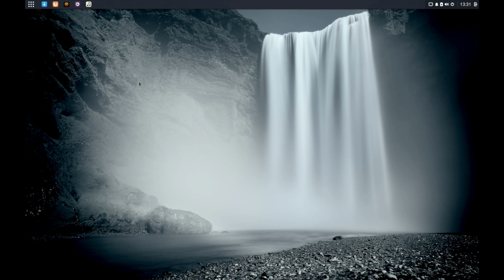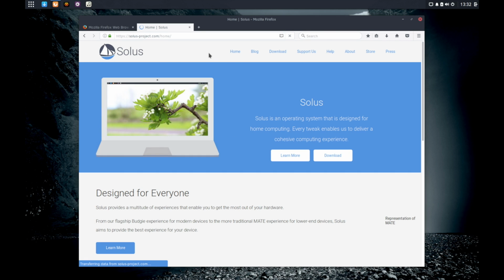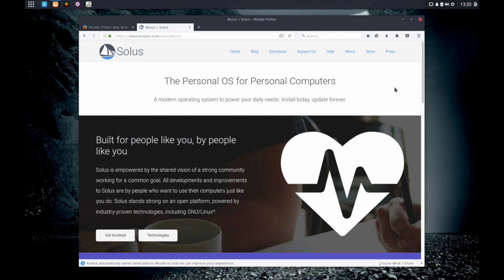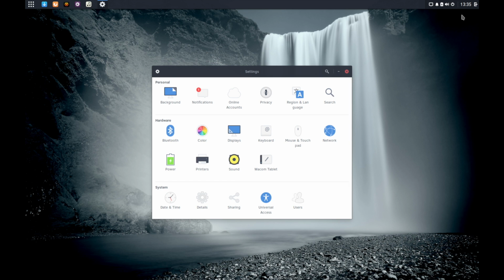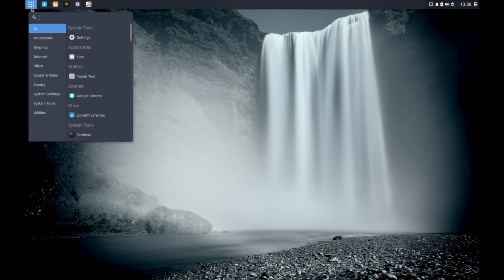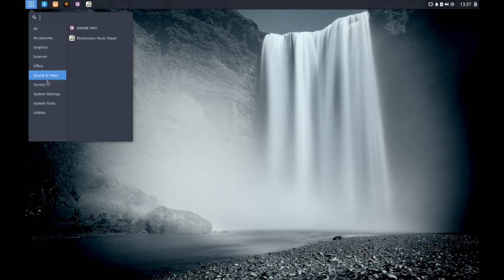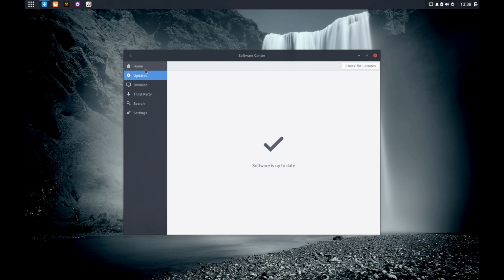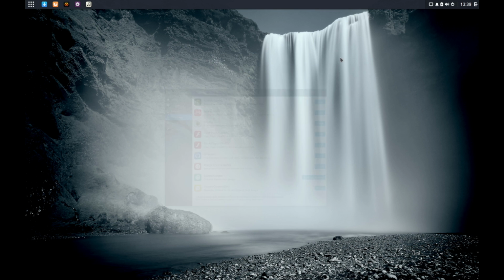Solus Project 2017 Review